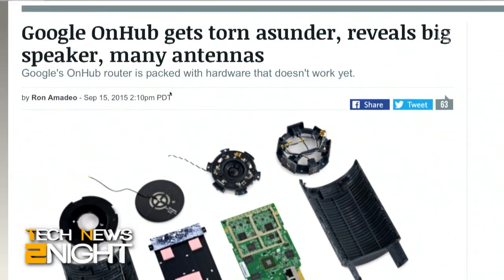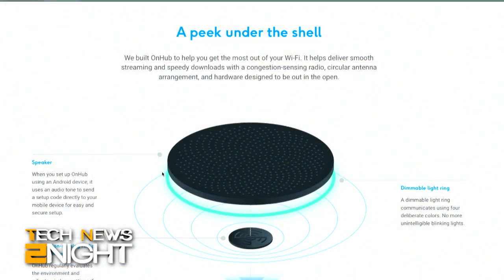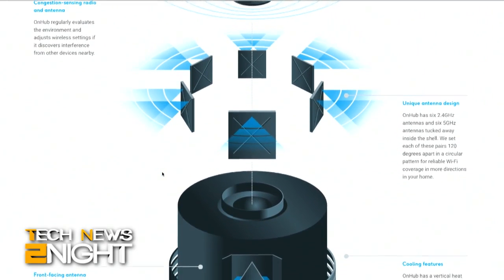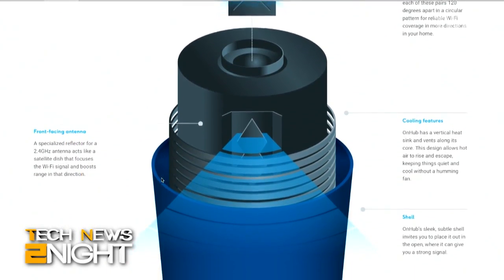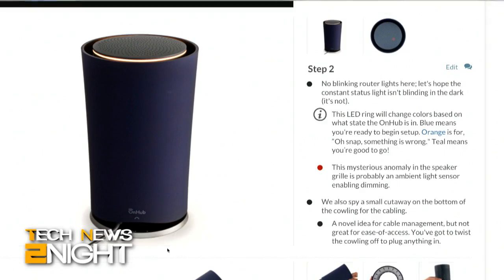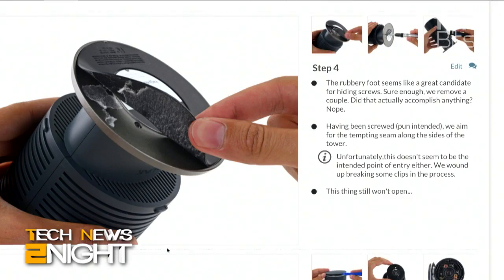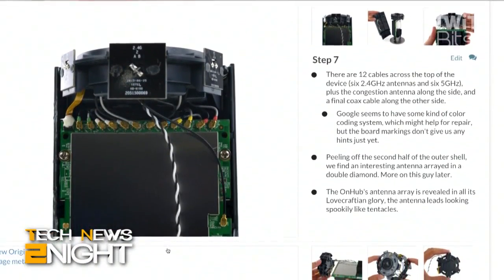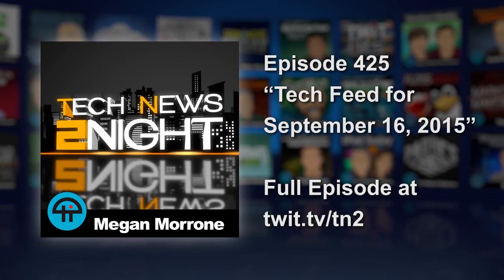TECH FEED FOR SEPTEMBER 16, 2015: TECH NEWS 2NIGHT 425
A recent teardown of the Google OnHub has revealed some interesting aspects of its innards.